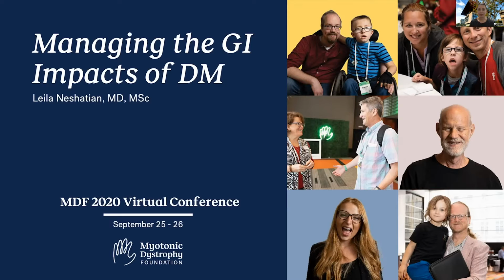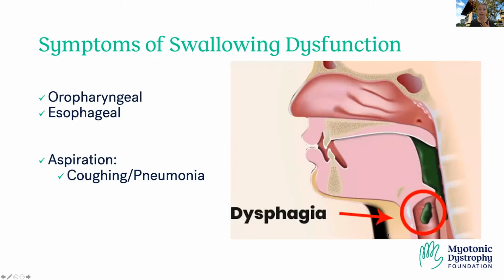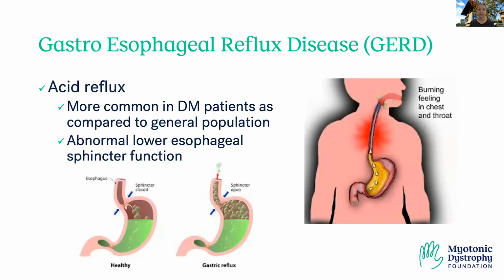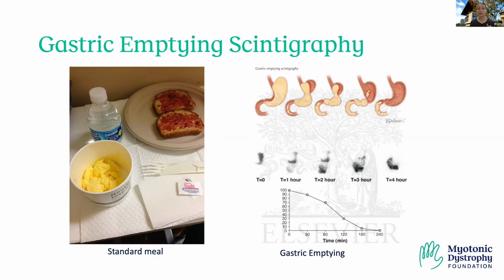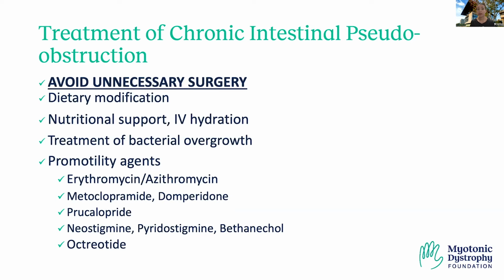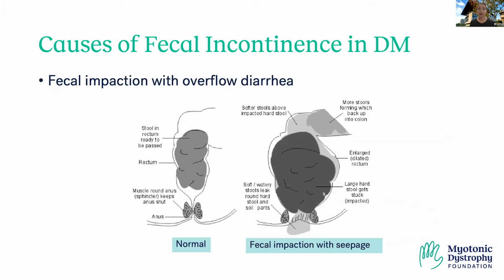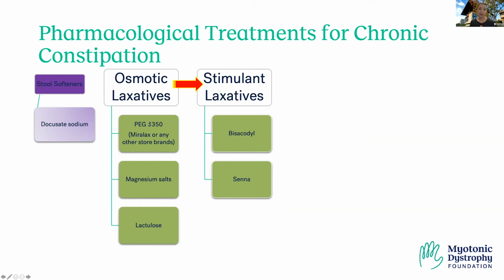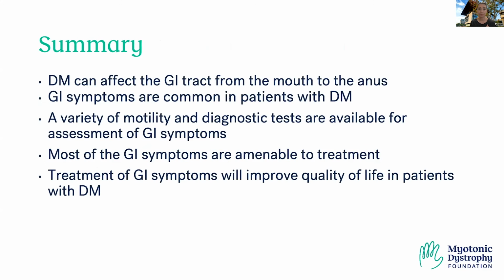Managing Gastrointestinal (GI) Impacts of DM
This session provides an overview of gastrointestinal health as it relates to myotonic dystrophy, including diagnostic testing, treatment options, and therapies. Dr. Neshatian is introduced by DM Facebook Moderator Bill Nuttall.

Presented during the Community's Choice Track at the MDF 2020 Virtual Conference.

About the presenter:

Leila Neshatian, MD, MSc
Leila Neshatian is a neurogastroenterologist and Gastrointestinal Director at Stanford University, Division of Gastroenterology and Hepatology. Her clinical areas of expertise and research include functional gastrointestinal and motility disorders.